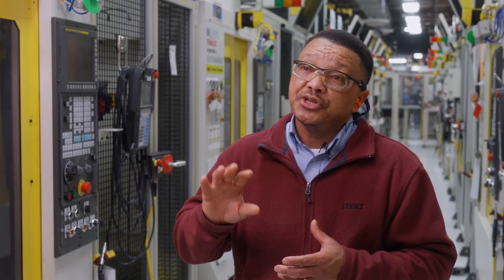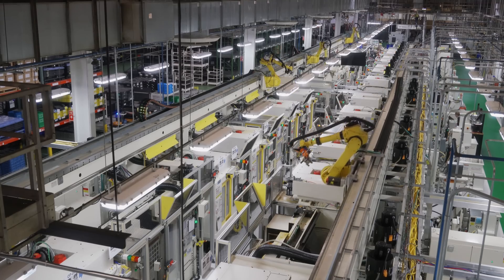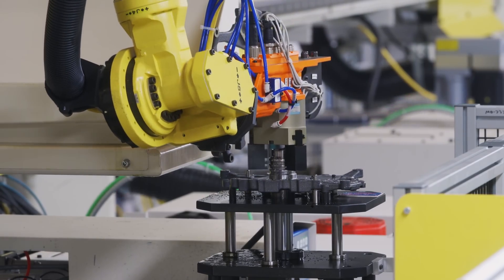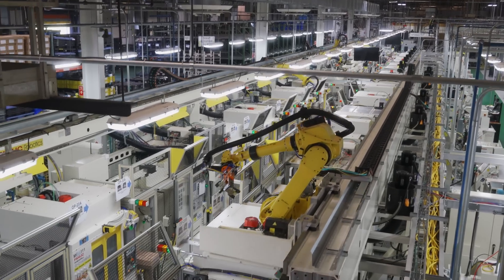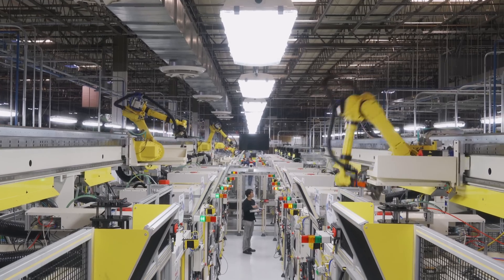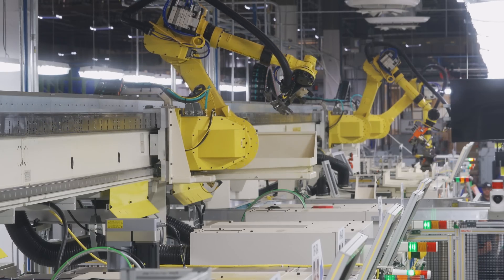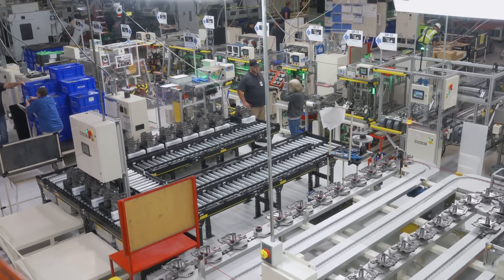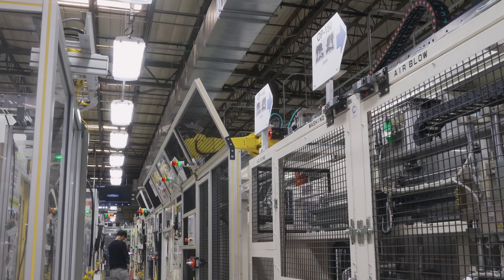Adding Automation Leads to Increased Business & Rewards for JTEKT Automotive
When JTEKT Automotive took on a new product line for a global auto manufacturer, they wanted to upgrade some of their existing machining capabilities to improve productivity. As the project developed , automation became a key part of the new production line. Along the way, FANUC helped integrate machines and equipment from multiple suppliers to work as one seamless process.